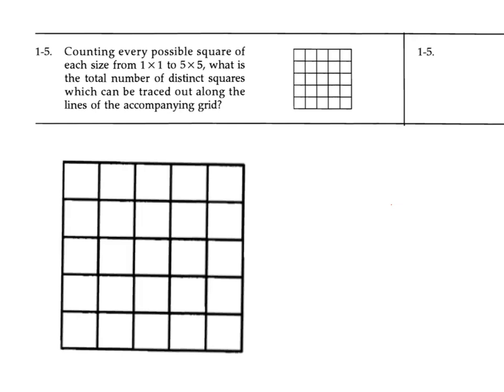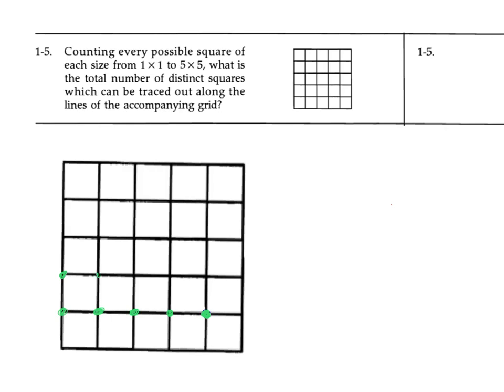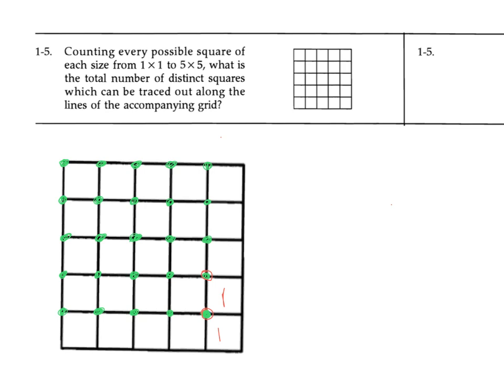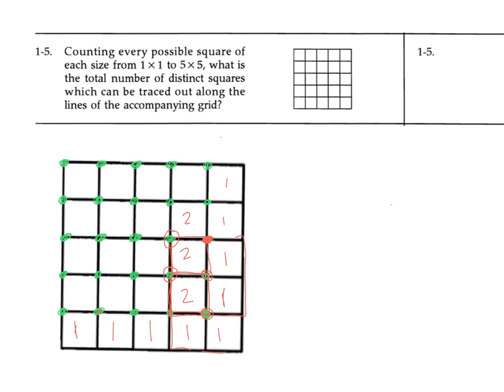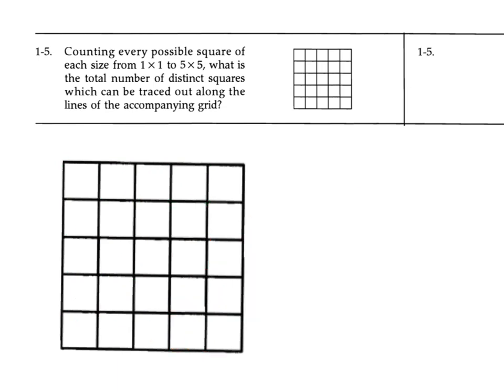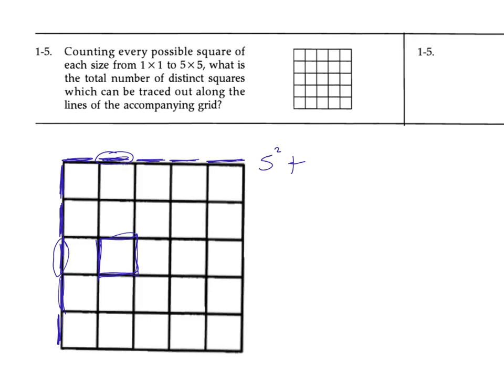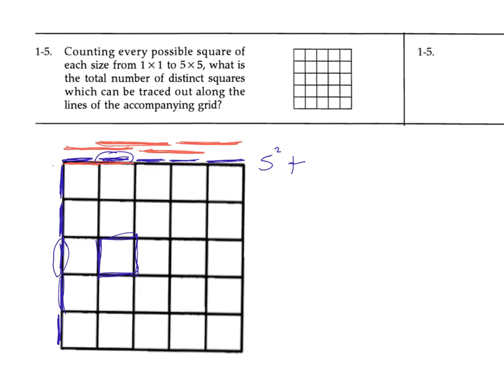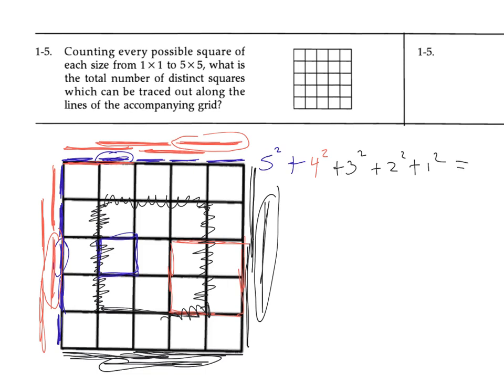Math Team Problem 5 from PS 1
FHS Math Team problem 5 from PS 1